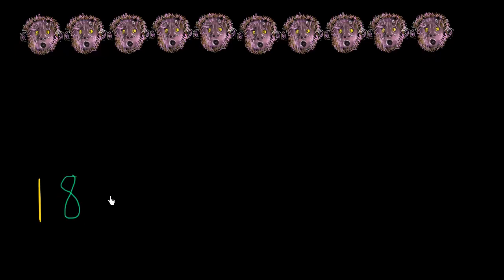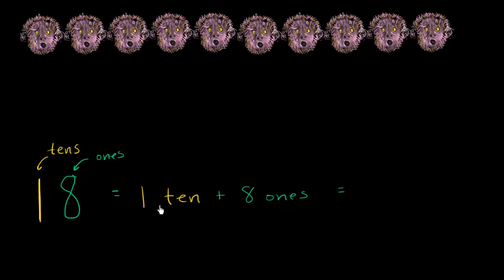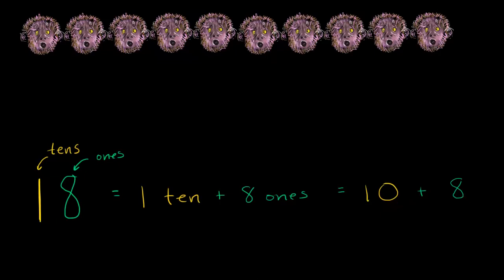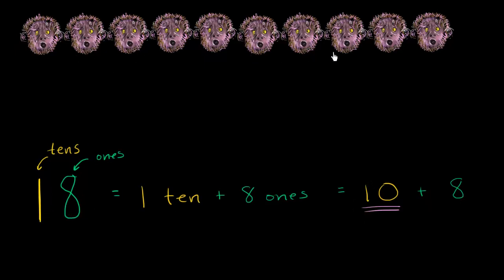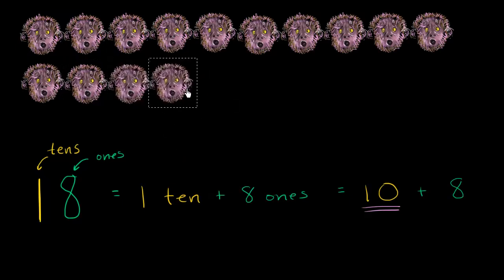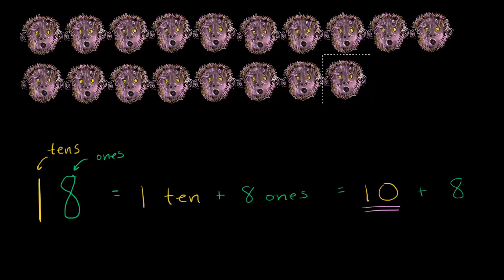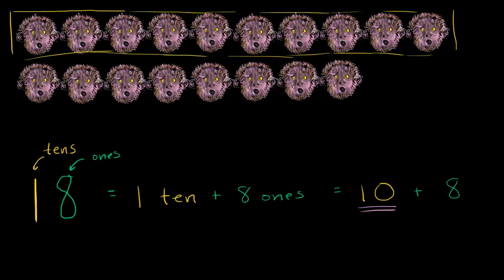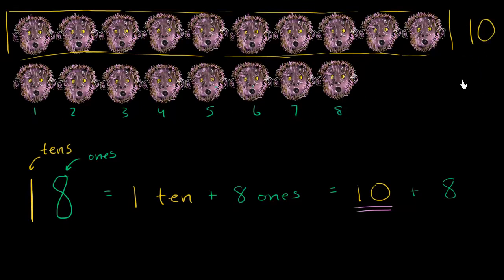Math Grade 1 - Teen numbers monkeys